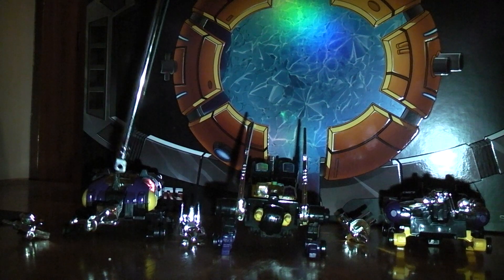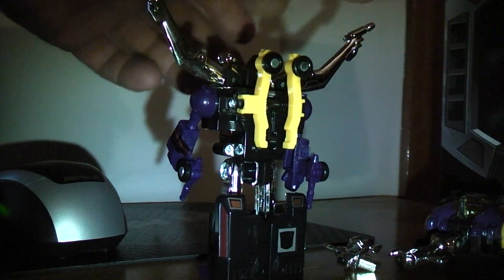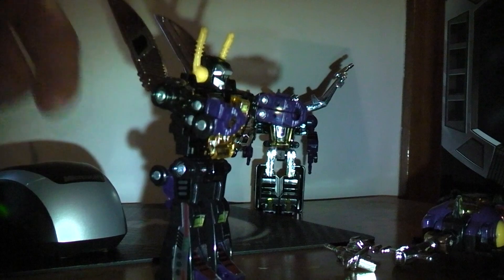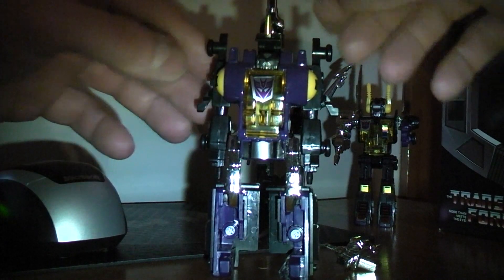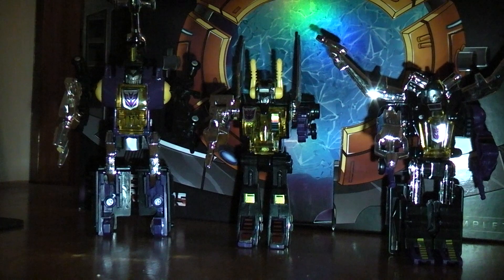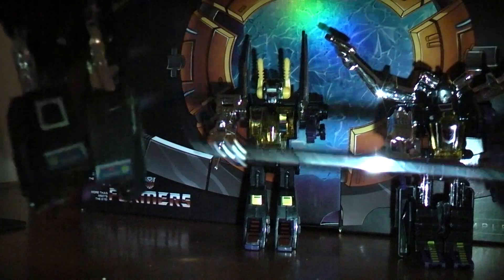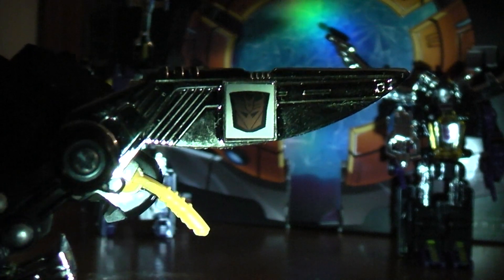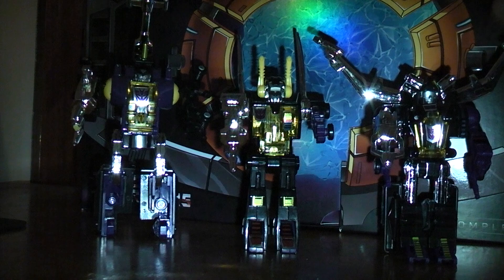Transformers G1 Insecticons.MTS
25th Anniversary Insecticons video review.